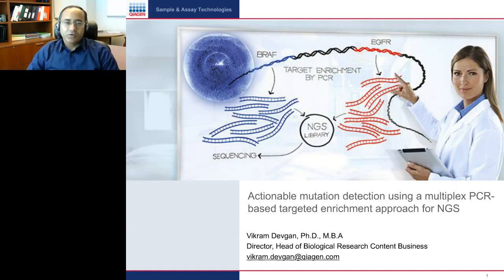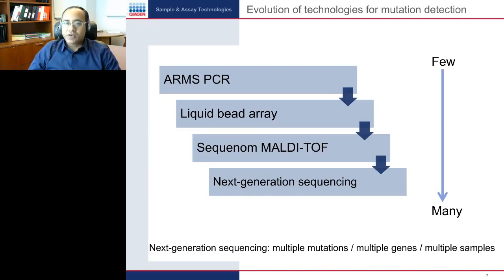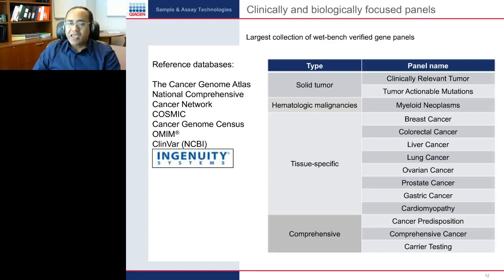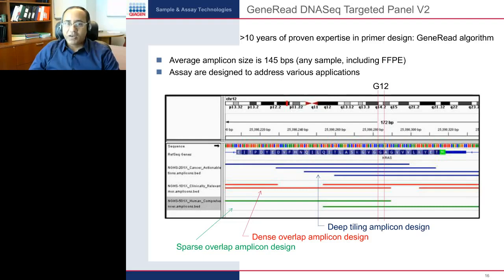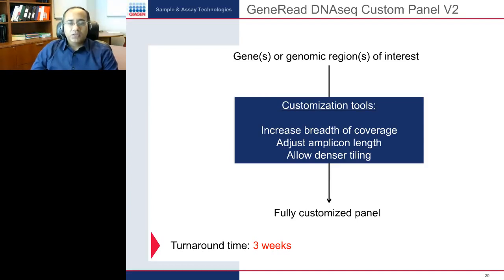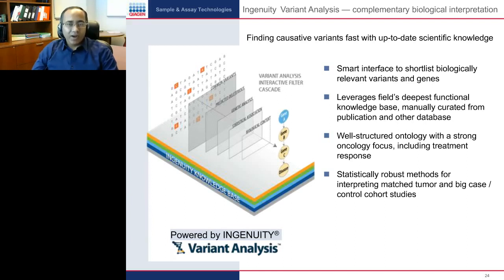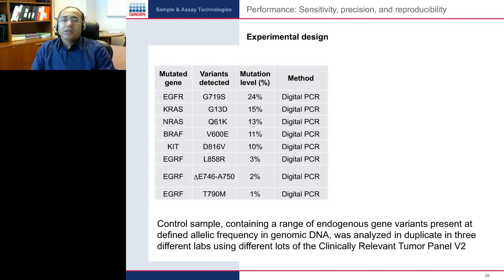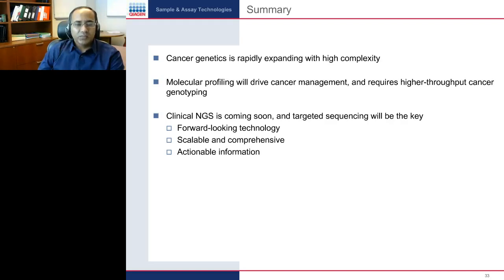Actionable mutation detection with multiplex PCR based targeted enrichment for NGS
Next-generation sequencing (NGS) has revolutionized extraction of genomic information, facilitating rapid advances in the fields of basic and clinical research, molecular diagnostics, and drug development. However, certain bottlenecks in the NGS workflow still pose challenges to researchers. To meet these challenges, QIAGEN introduces GeneRead DNAseq Targeted Panels V2, targeting an extensive range of cancer-related genes or genomic regions. The gene panels use multiplex PCR-based target enrichment and enable ultra-deep sequencing of specific genes. They are compatible with any NGS sequencer and customizable to include other genes based on your research interests. The panels use as little as 10 ng starting DNA material per pool, require only 3 hours to enrich for targets, and substantially reduce the time to go from isolated DNA sample to sequencing-ready libraries. They are compatible for use with FFPE samples, do not require specialized instruments, and achieve industry-leading coverage (gt 96% of coding regions), specificity ( gt 90% of reads on-target), and uniformity (gt 90% of bases covered by at least 20% of the mean coverage depth).